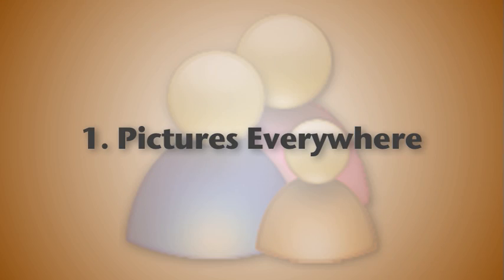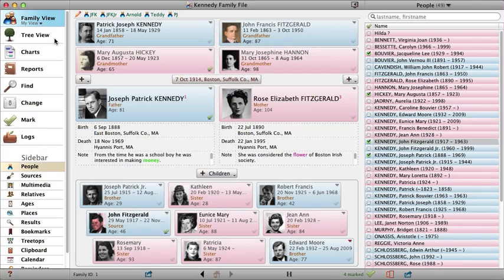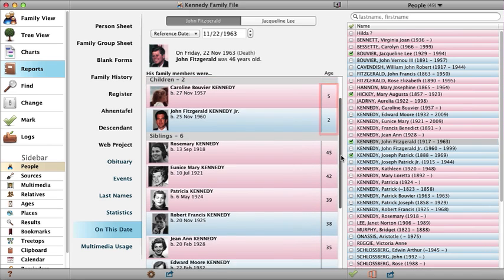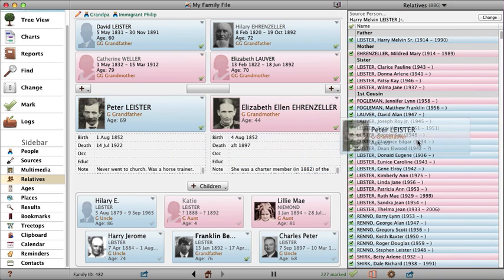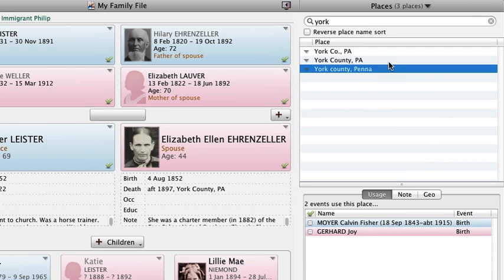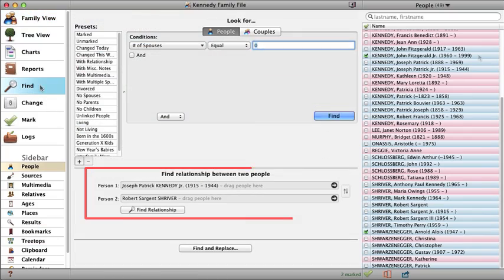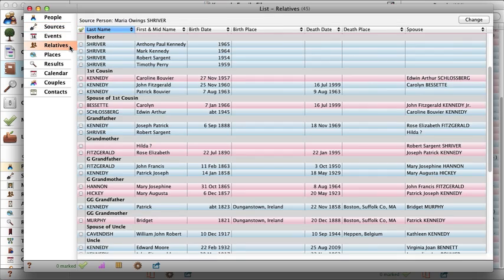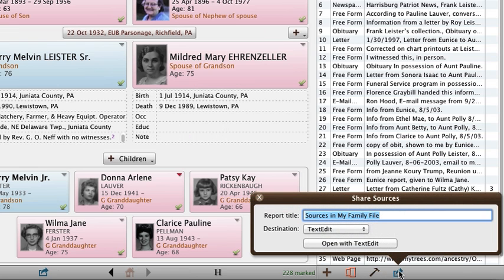The Top 10 New Features in Reunion 10 for Macintosh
Reunion for Macintosh helps you to document, store, and display information about your family — your ancestors, descendants, cousins, etc. It records names, dates, places, facts, plenty of notes, sources of information, pictures, sounds, and videos. It shows family relationships in an elegant, graphic form — people and families are linked in an easy-to-understand fashion.

Reunion makes it easy to publish your family tree information — even if you want to share it on the Web or carry it on your iPod. You can automatically create common genealogy reports, charts, and forms, as well as birthday calendars, mailing lists, questionnaires, indexes, and other lists. Reunion even creates slideshows, calculates relationships, ages, life expectancies, and statistics.

Reunion also creates large, graphic tree charts allowing complete on-screen editing of boxes, lines, fonts, and colors. Wall charts for family reunions are one of its specialties.